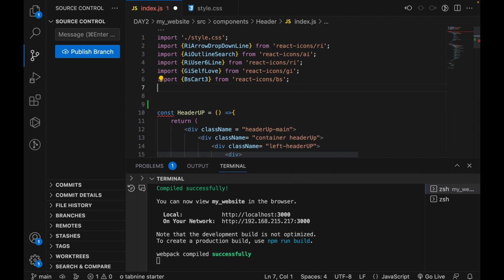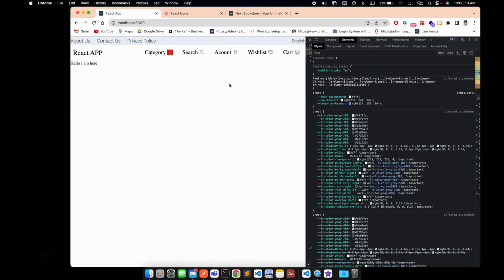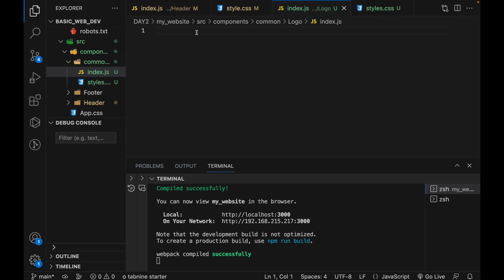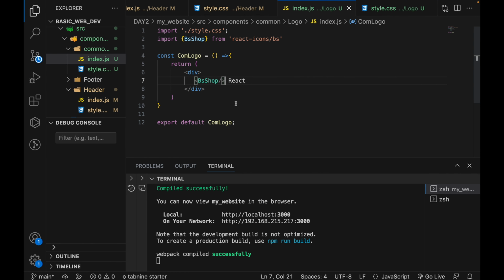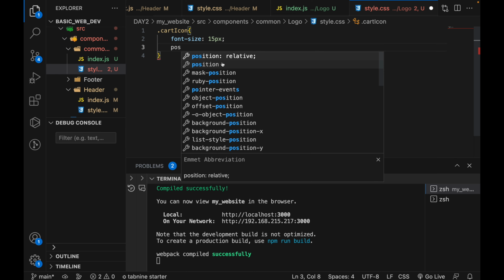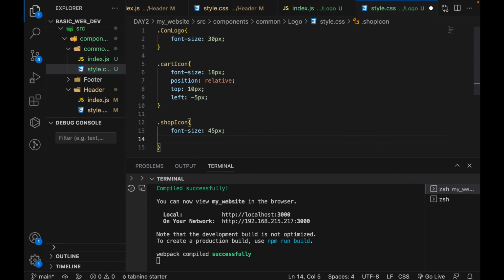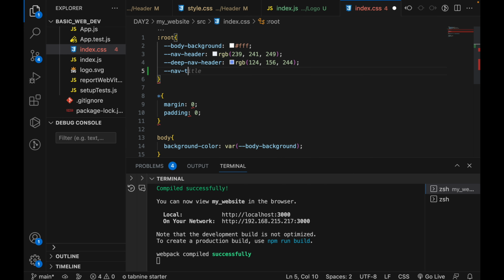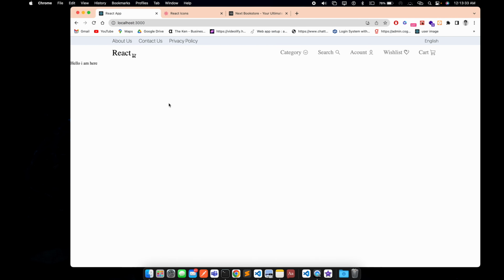Day 5 | Rotation in Css Animation | add react-icon | ReactJs Tutorial